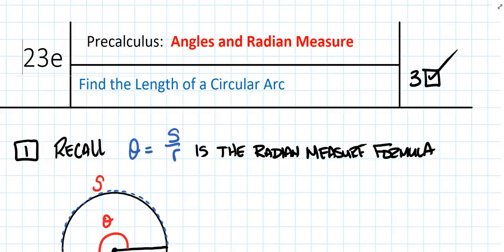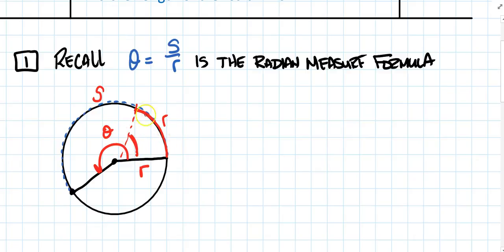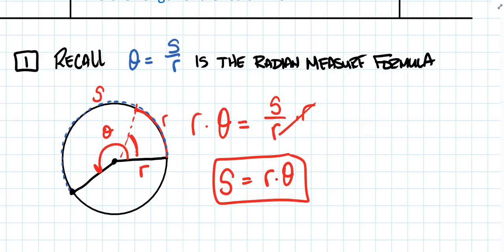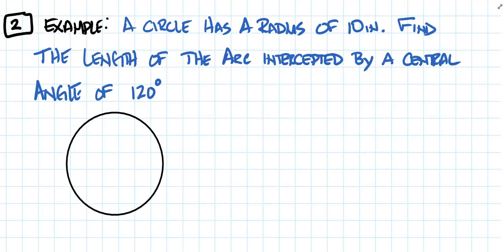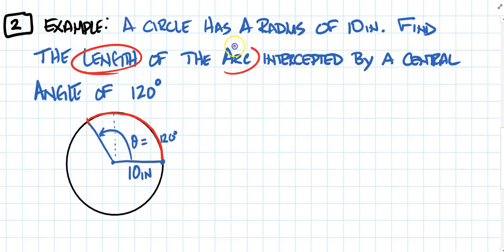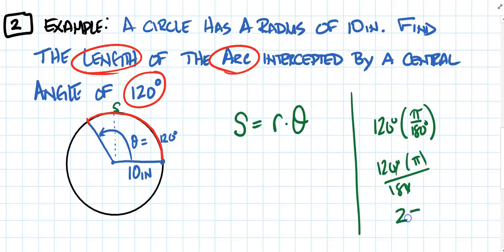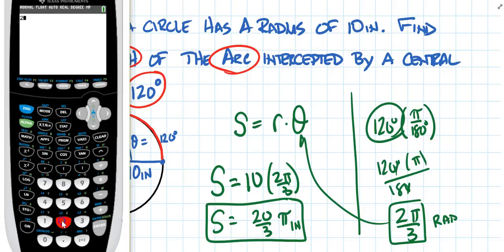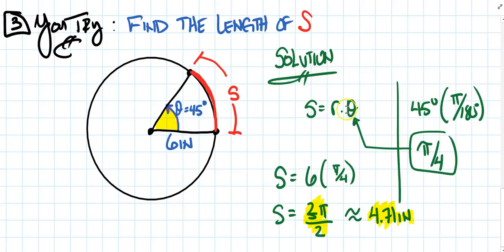Precalculus Concept 23g